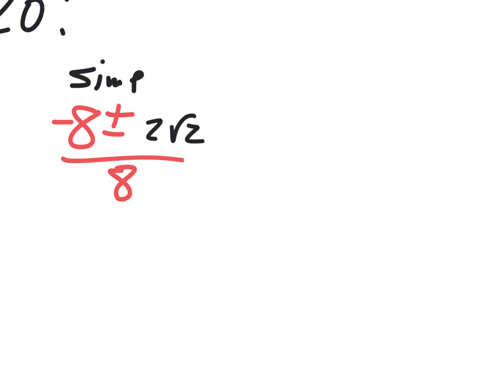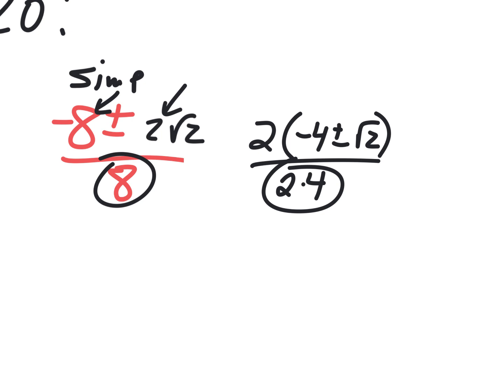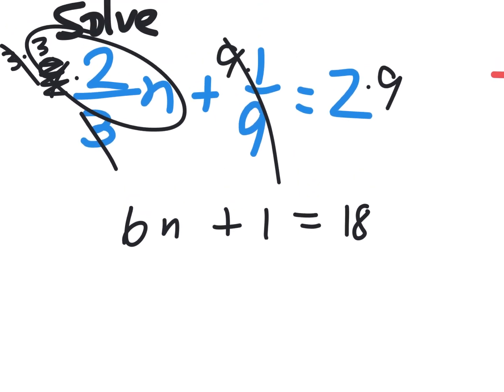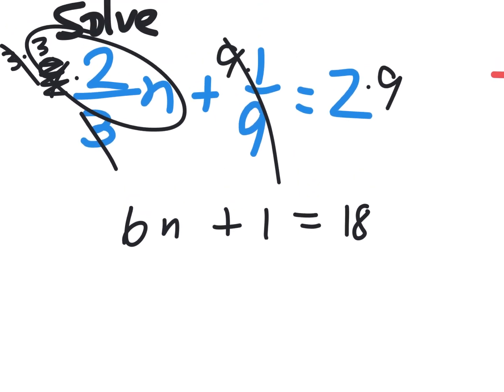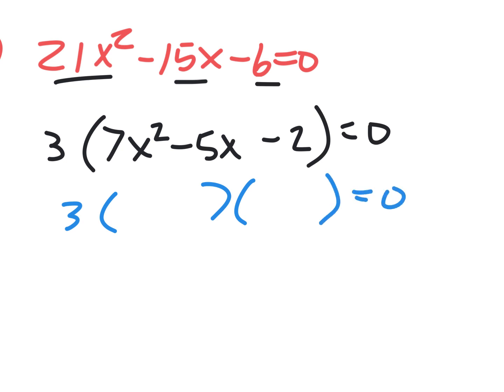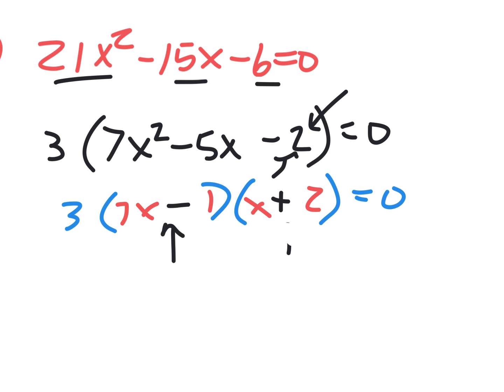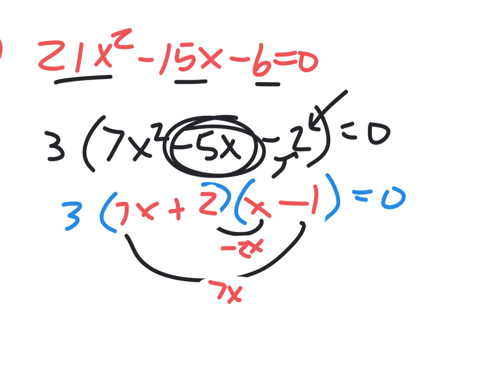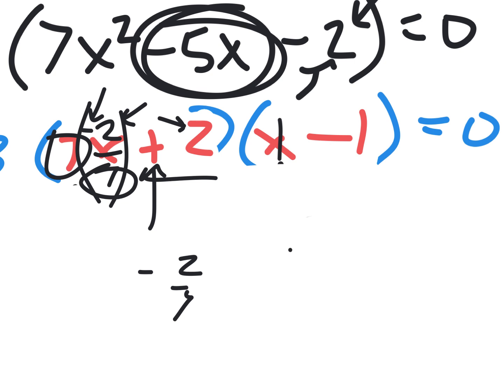today in hpc prep for the top 20 Jan 10